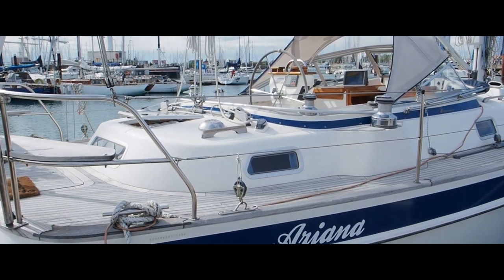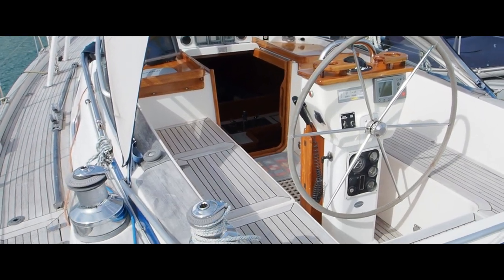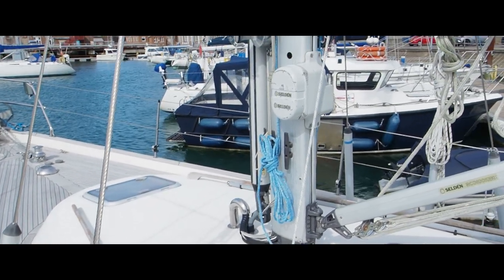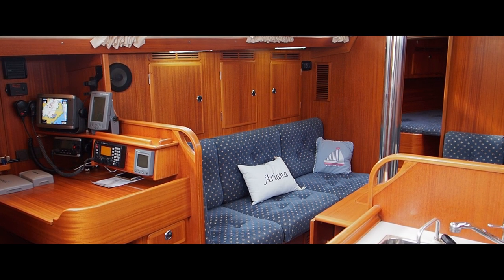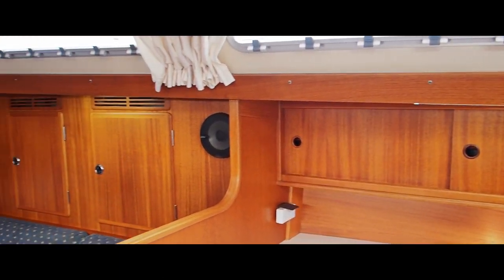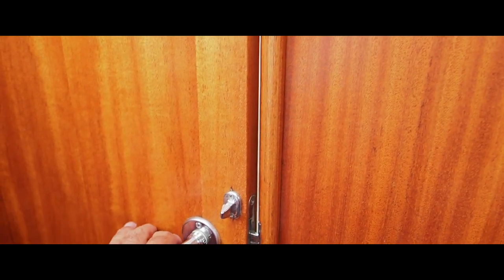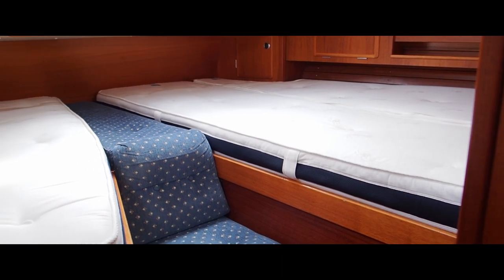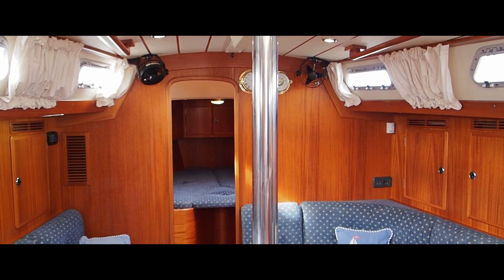Hallberg Rassy 40 Yacht For Sale now SOLD by John Rodriguez Yachts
Do you have a similar yacht for sale? If so we are always seeking quality cruising yachts for active buyers, especially in the Solent and surrounding areas.

For our full list of other yachts for sale please

Hallberg Rassy 40 Yacht For Sale - 2003 Model with large aft heads and bigger galley. New Standing Rigging 2018, Air Conditioning, Heating, Electric Winches and Electric Mainsail Furling.